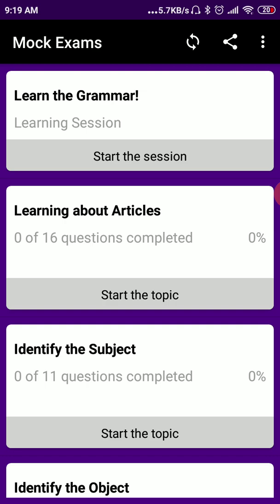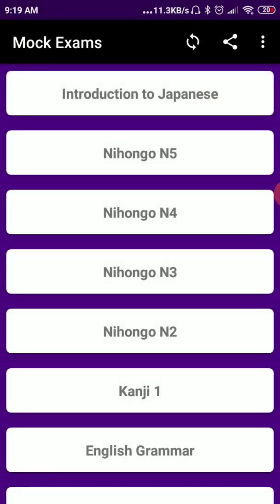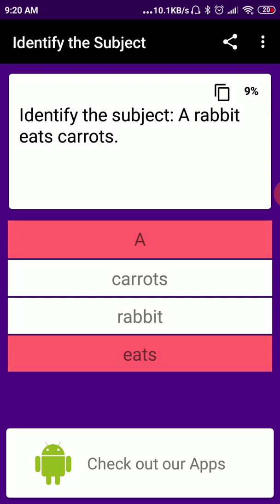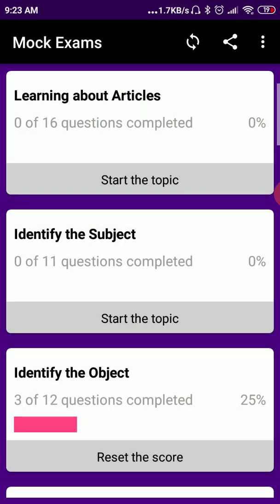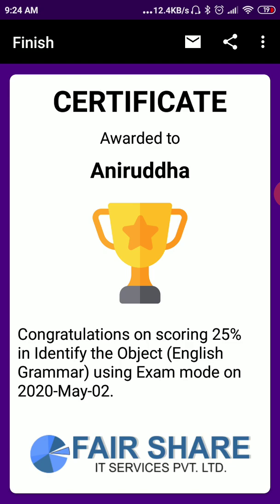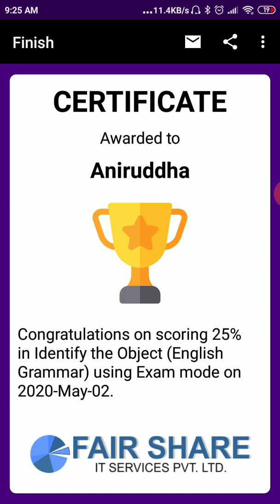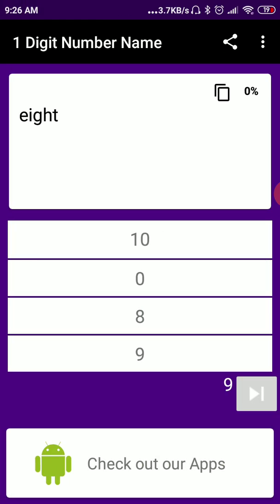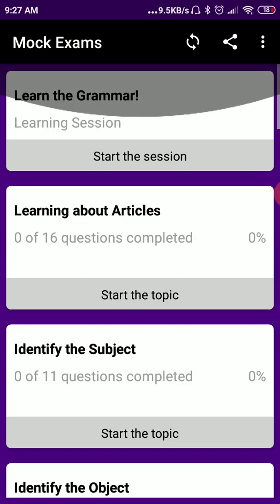Mock Exams: To Really Learn Take a Test